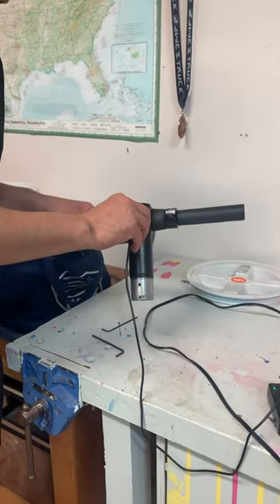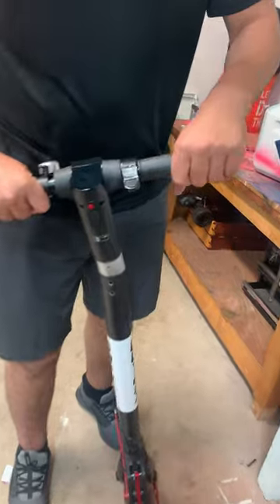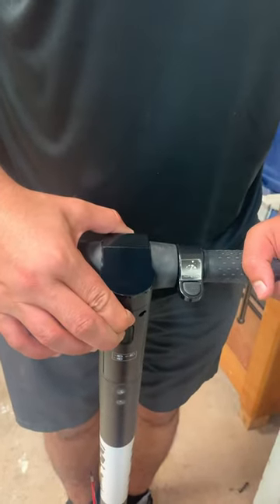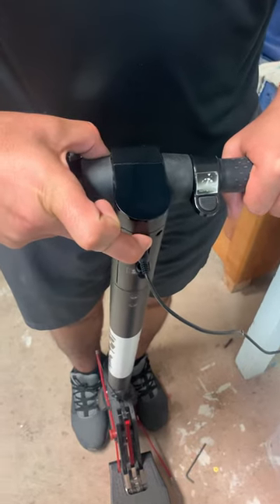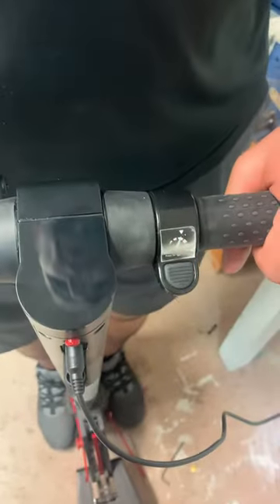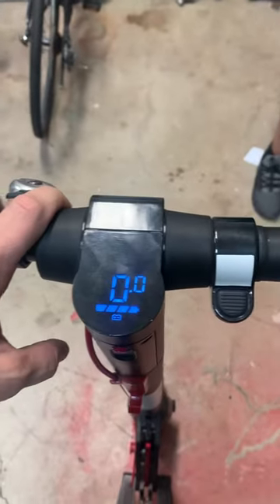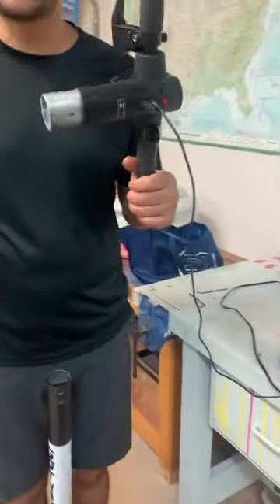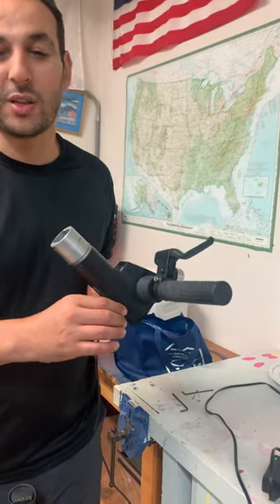GoTrax console problem